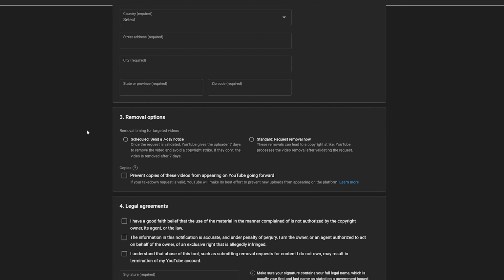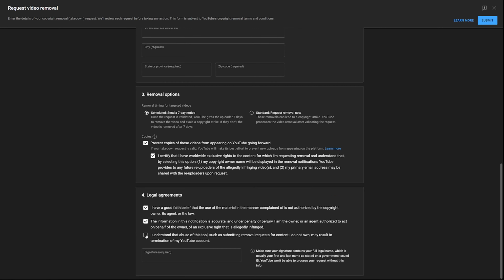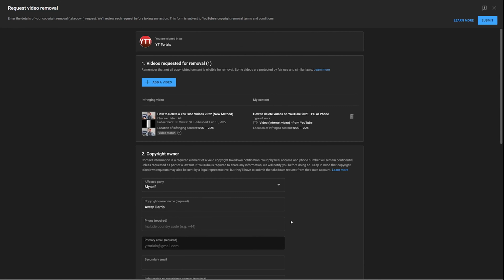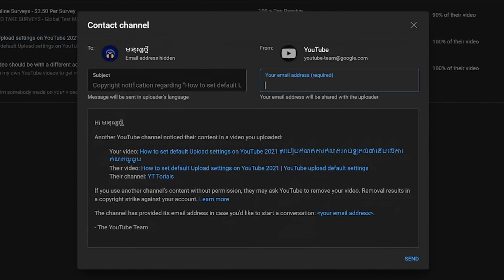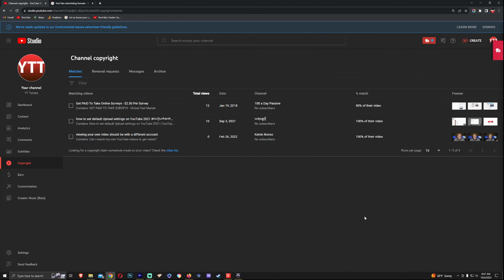How to make a copyright claim for your videos on YouTube in 2025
Is someone using your YouTube videos without permission? This tutorial guides you through the process of filing a copyright claim on YouTube, ensuring your content is protected. We'll cover everything from identifying infringement to filling out the claim form.

0:00 Intro
0:41 Access YouTube studio from phone
0:55 New Request for removal
3:21 How to achive claim matches
3:52 Request for removal from matches
5:52 Contact a channel

YOUTUBE RECOMMENDATIONS:

Need Stock Photos, Videos and Vectors? Try vecteezy!

Try out Motion Array to find templates for endscreens, thumbnails, channel art and more

Equipment used to make this video:

Camera - Samsung galaxy 21 Ultra
Microphone - Neumann TLM 103
Video Editing Software - Adobe Premiere Pro CC
Audio Software - Avid Pro Tools Ultimate
Soft boxes - Neewer 20 inch light ring